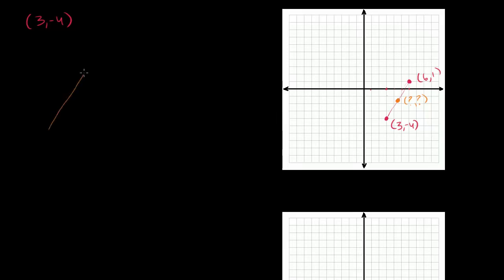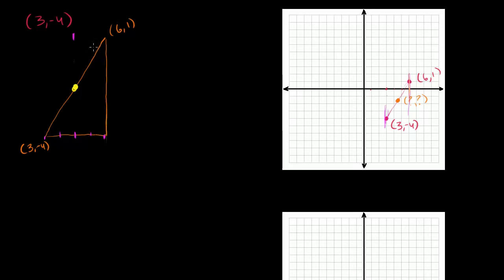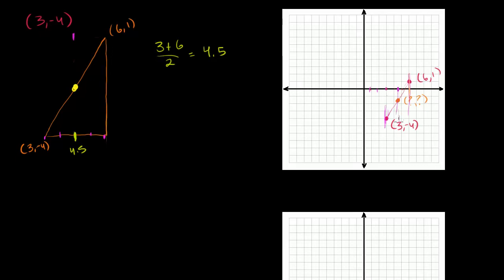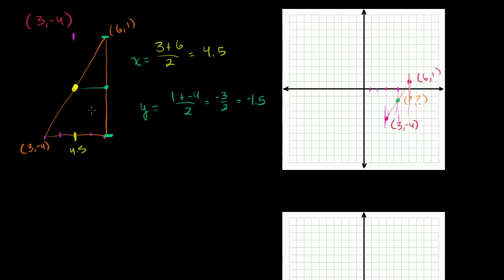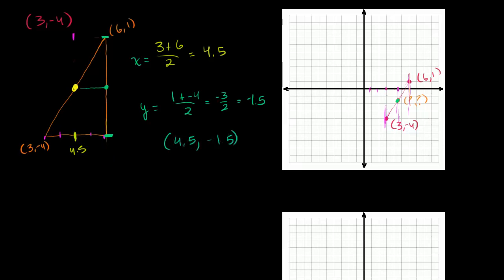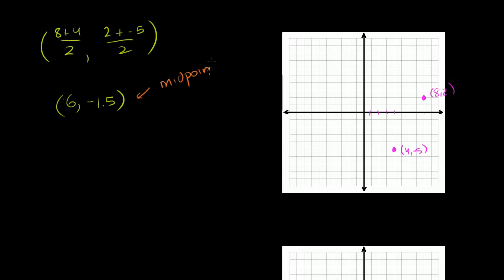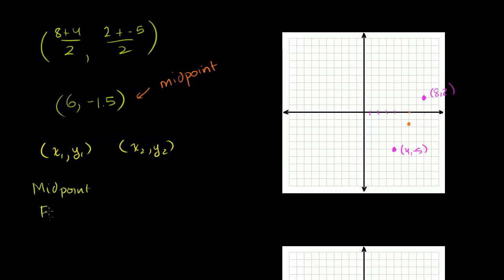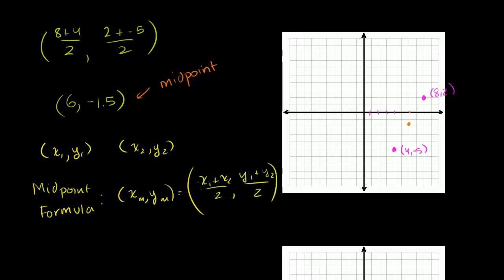Math High school geometry - Midpoint formula